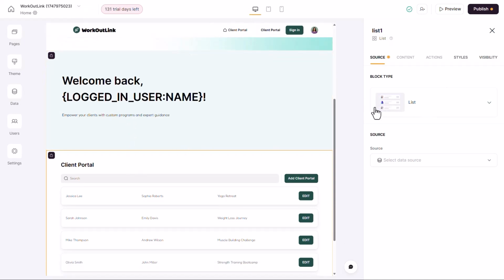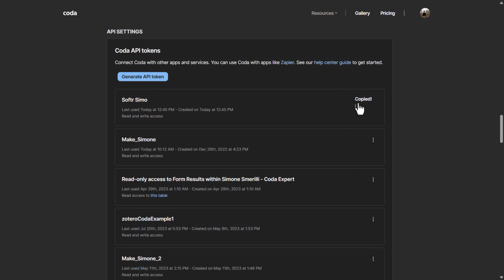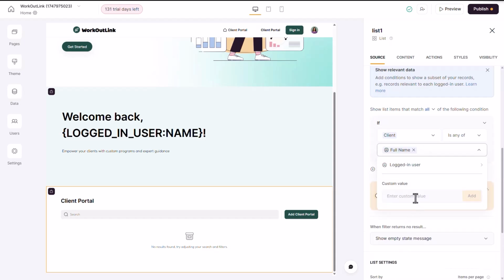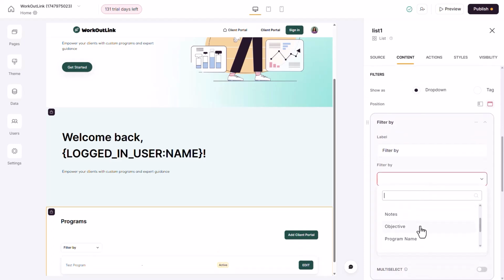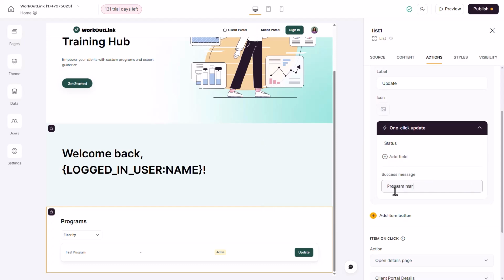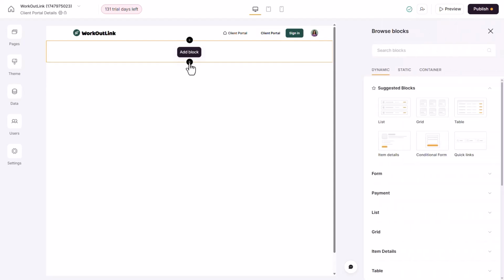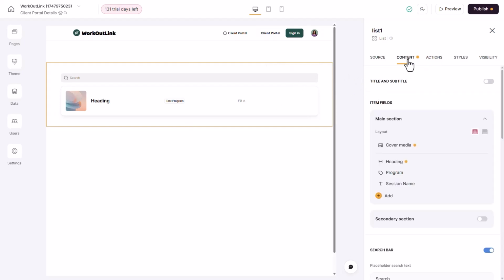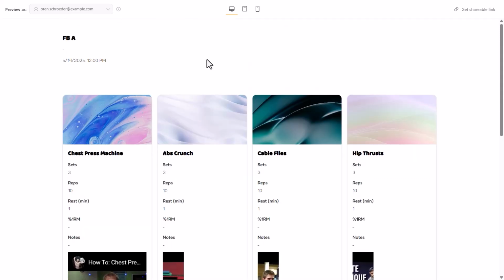Building web apps with Coda and Softr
TIMESTAMPS
0:00 Introduction
1:15 Dynamic Softr blocks
1:50 Connect Coda in Softr
3:15 Setup Coda as a data source
8:30 Detail page & related rows
11:45 Preview app
13:20 Conclusion